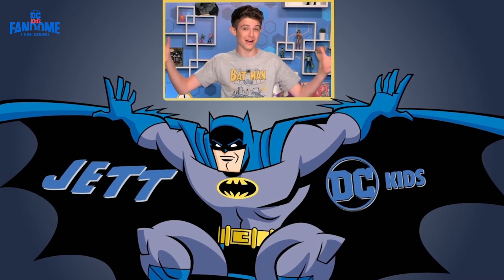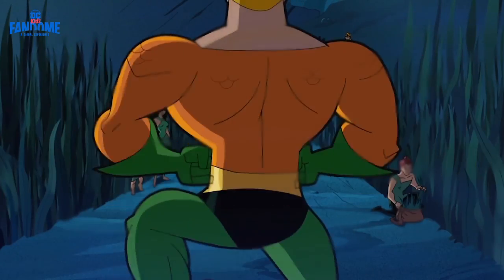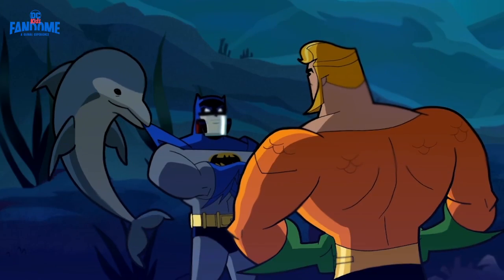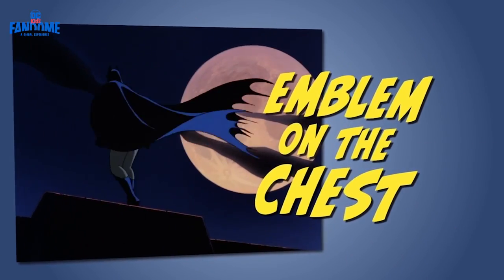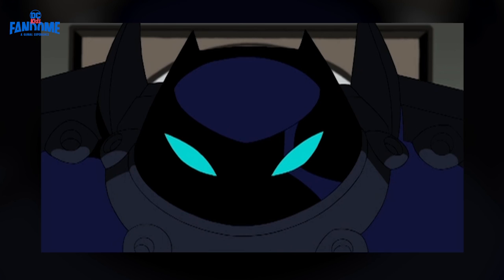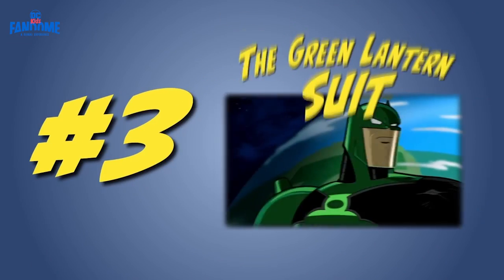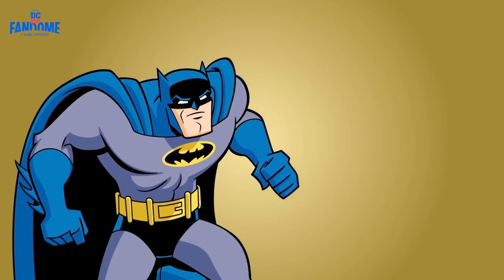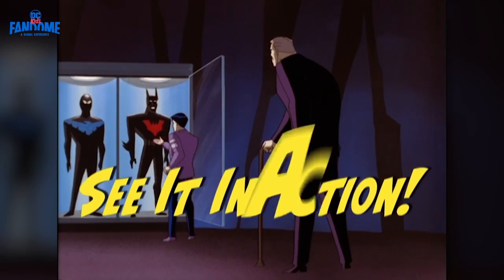Batman 101 | The Batsuit | DC Kids FanDome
on 9/13 to watch even more Batman 101’s!

Watch as Jett from DC Kids showcases Batman’s best batsuits, including some of the lesser-known favorites like Batman’s Scuba Suit!